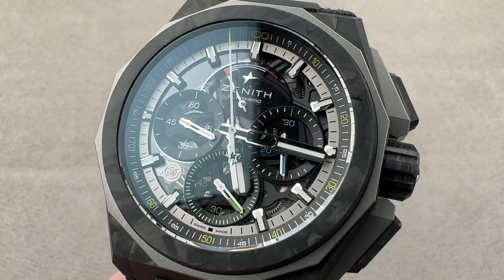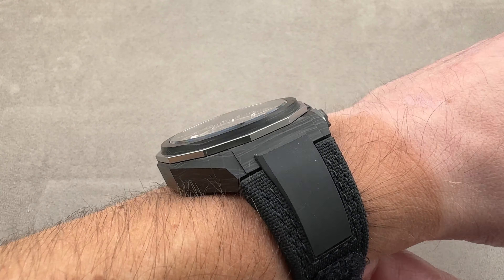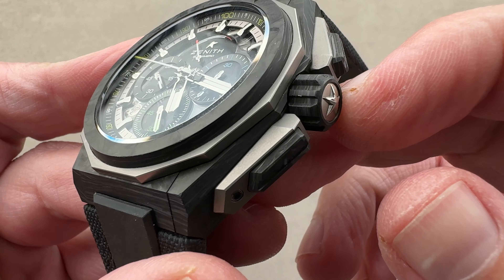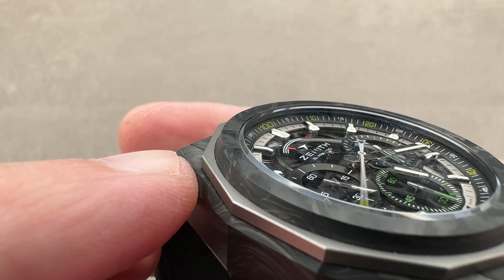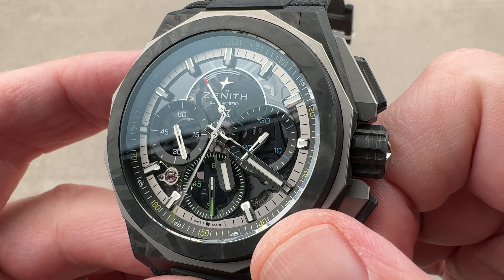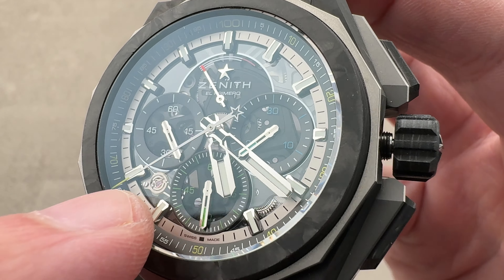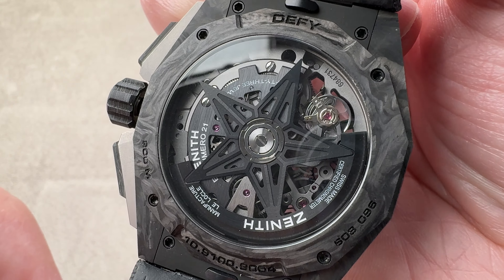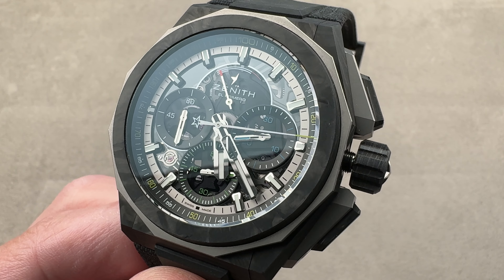Zenith Defy Extreme Carbon Chronograph (10.9100.9004/22.I200) Zenith Watch Review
SKU: 4993473

The Zenith Defy Extreme Carbon Chronograph (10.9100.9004/22.I200) is encased in 45mm of carbon fiber and titanium surrounding a skeleton dial on a black fabric and leather strap with a carbon hook and loop closure. Features of this Zenith Defy Extreme Carbon Chronograph include hours, minutes, seconds, foudroyante chronograph and power reserve indictor.

For complete details, watch the full Zenith Defy Extreme Carbon Chronograph review.